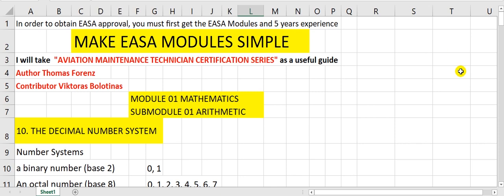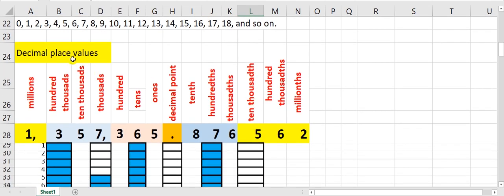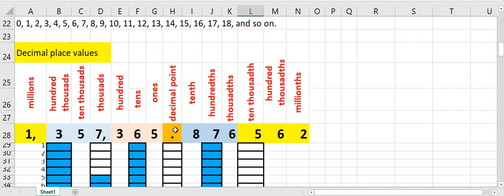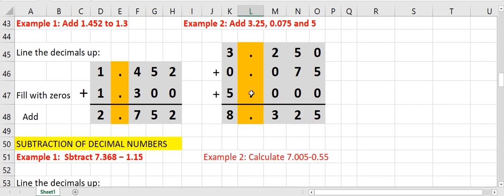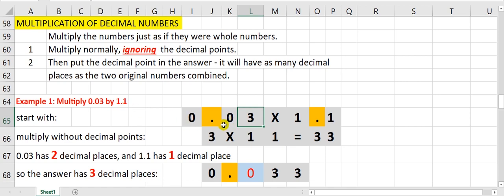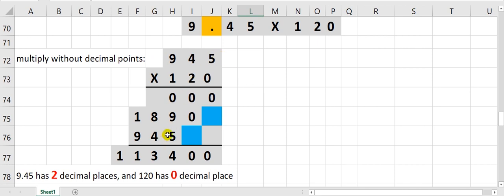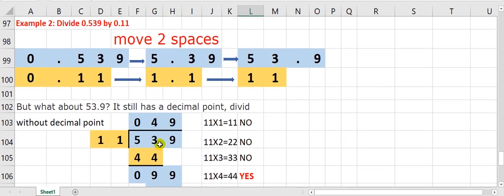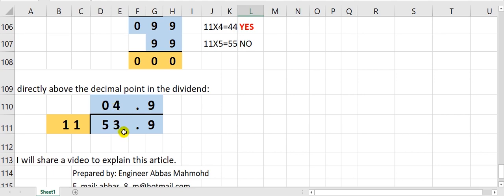decimals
Make EASA MODULES Simple 01 MATHEMATICS 01 ARITHMETIC 10 Decimal